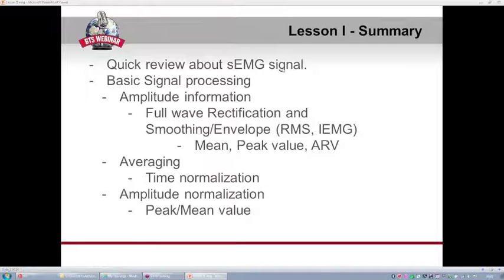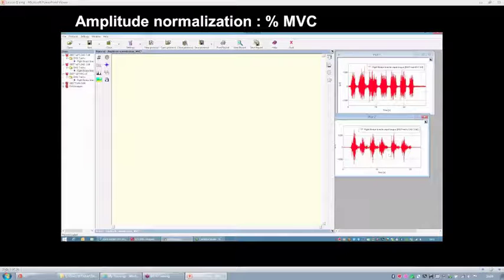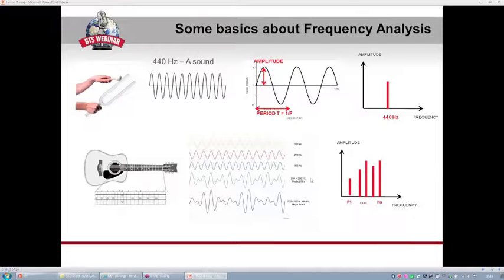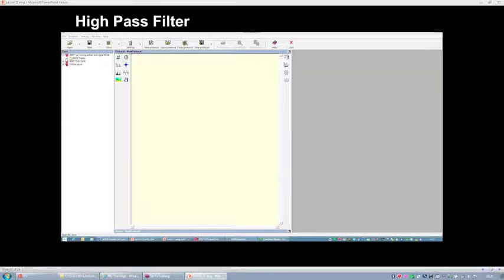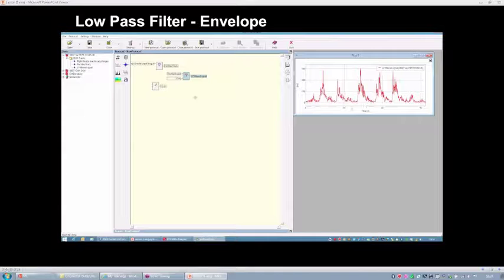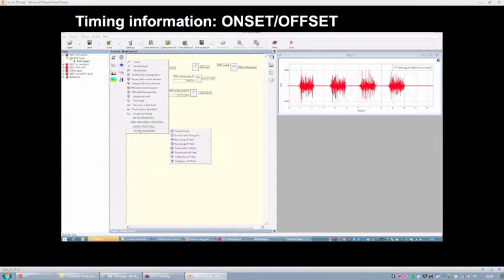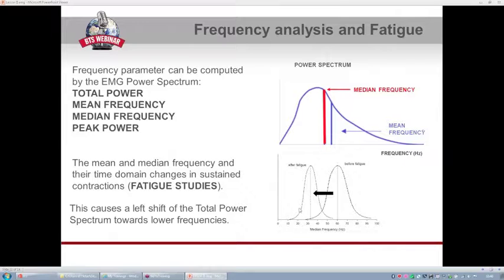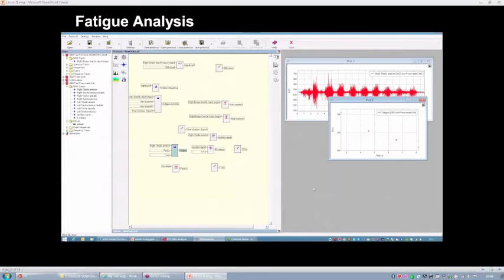FREEEMG | Surface EMG fundamentals [Lesson 2]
Here’s the second of two lessons on surface EMG advanced signal processing [2nd lesson].